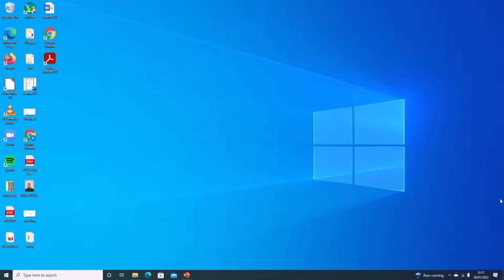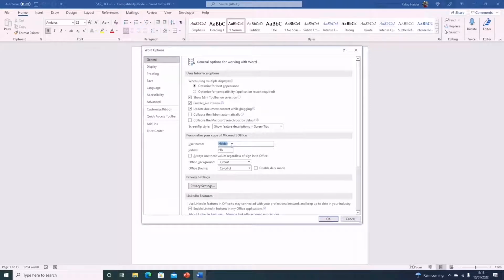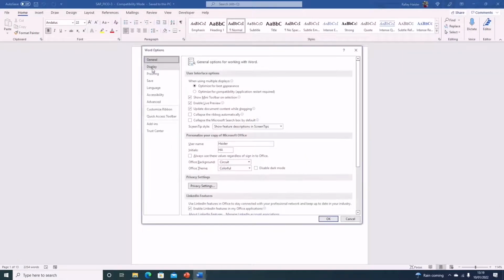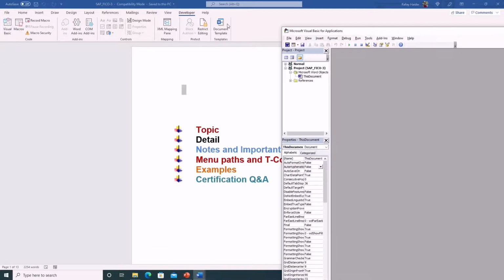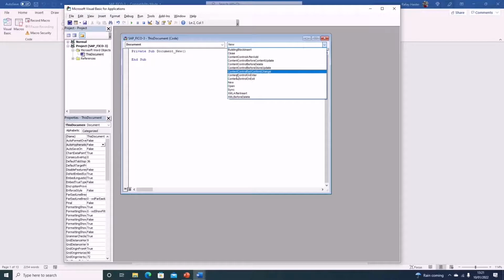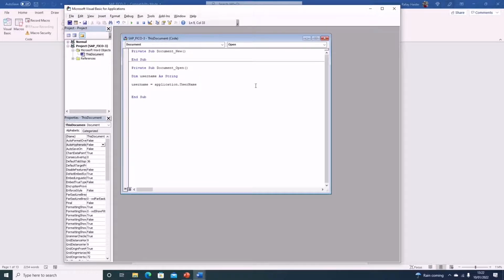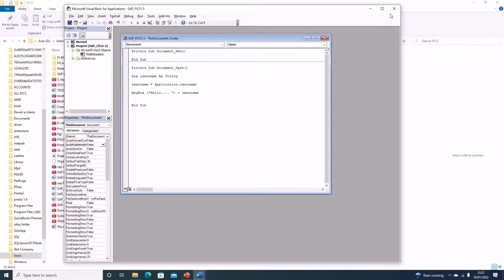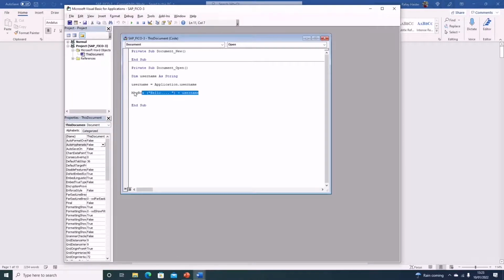how to use VB with Ms Word simple coding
Visual basic with word